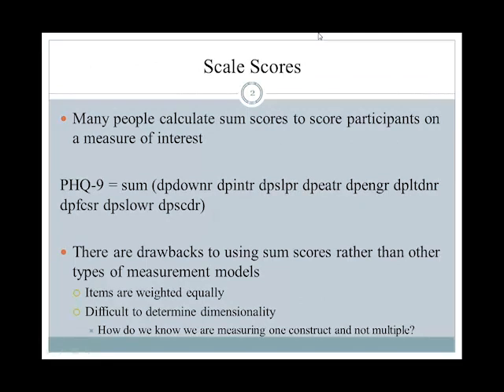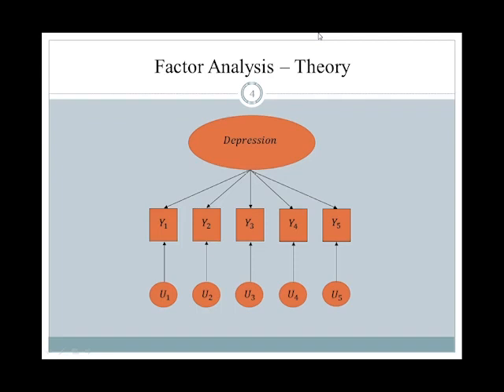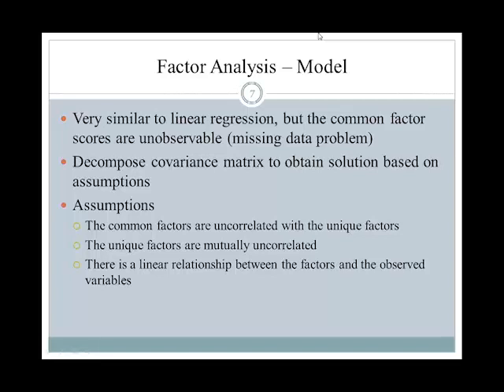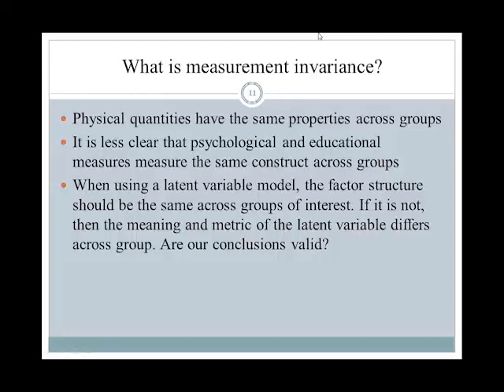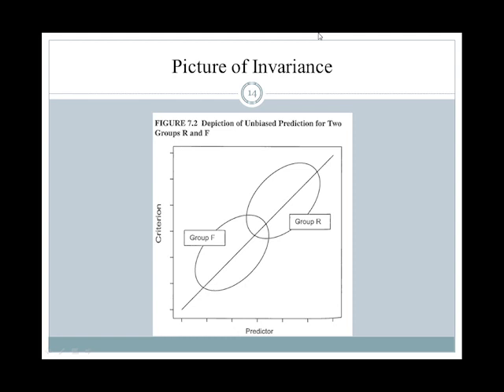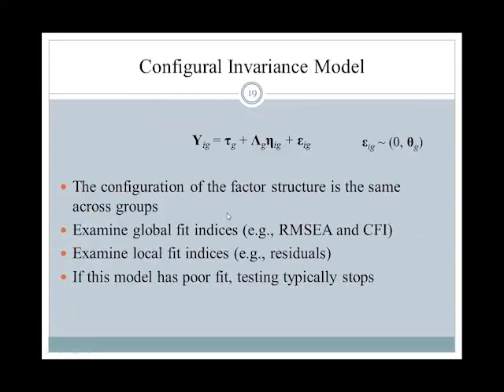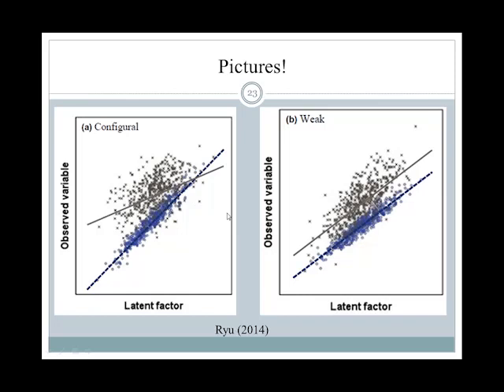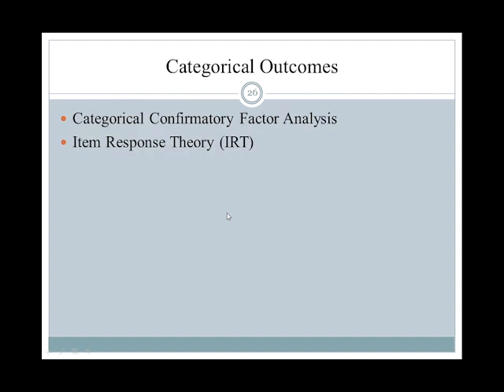[Methods] A Gentle Introduction to Factor Analysis and Measurement Invariance